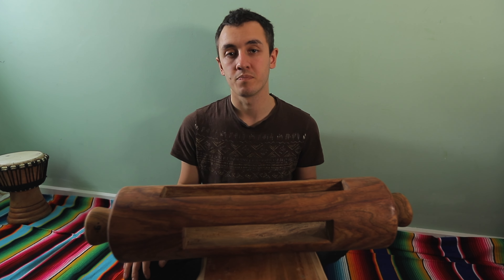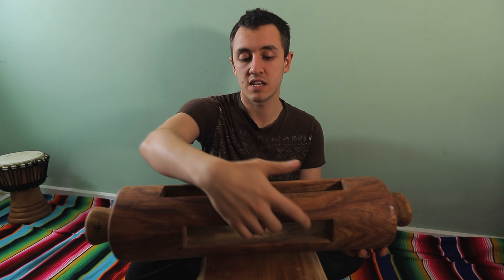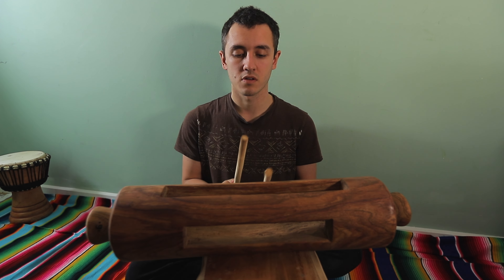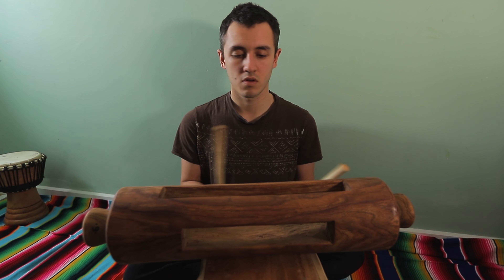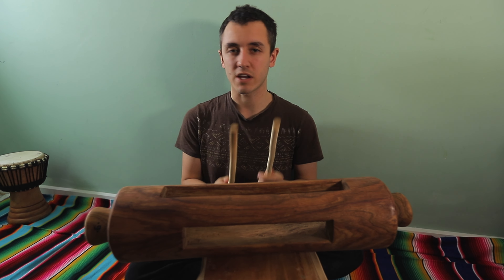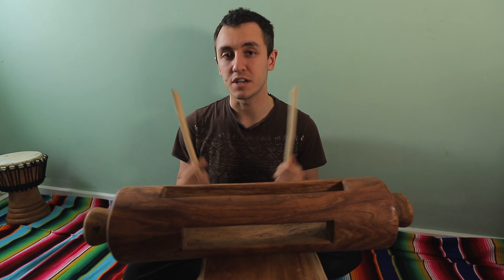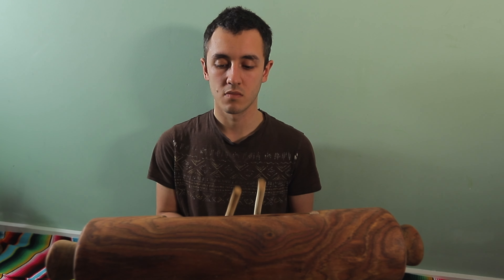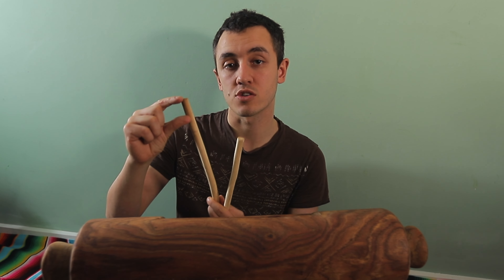How to Play the African Krin Log Drum (Tutorial)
In this I'll show you how to play the African log drum, also known as a Krin drum! Handcrafted in Mali (Africa), this particular log drum is made from Gueni wood which is similar to Sheesham. It has three slits and two distinct notes. It comes with two stick beaters. Though I'm not an expert, I'll showcase a basic rhythm and highlight the versatility of sounds achievable with this instrument.

📌 Timestamps:
00:00 Introduction to the African Log Drum
00:22 Exploring the Drum's Features and Sounds
00:51 Demonstration of Basic Playing Technique
01:34 Tips for Sound Exploration and Techniques
01:45 Outro